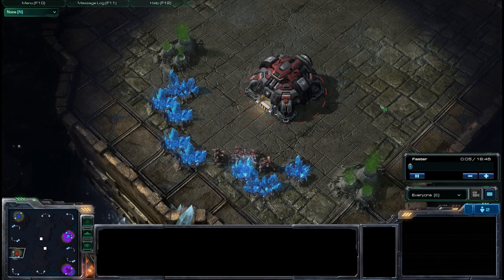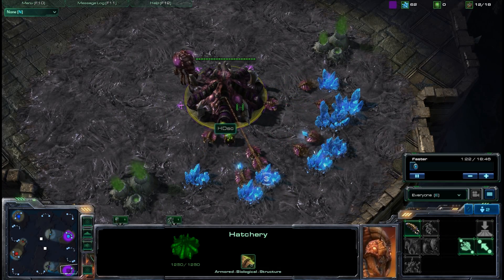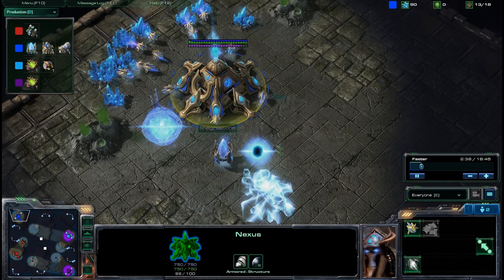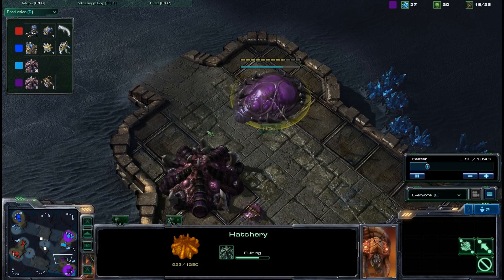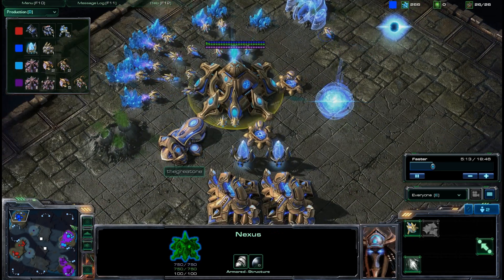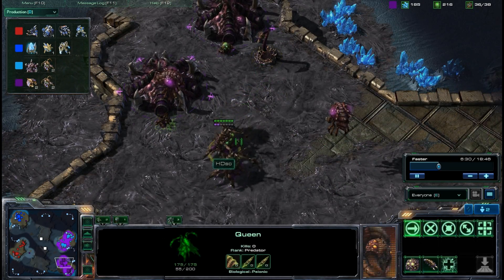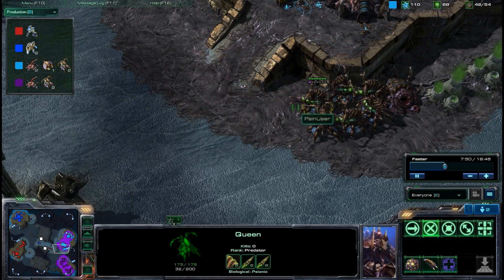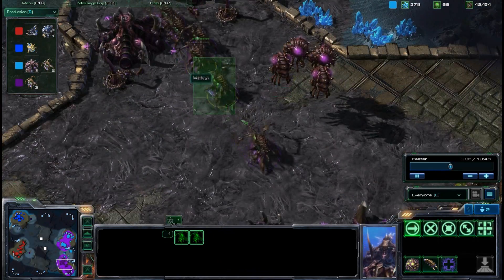Mass Queens!? p1/2